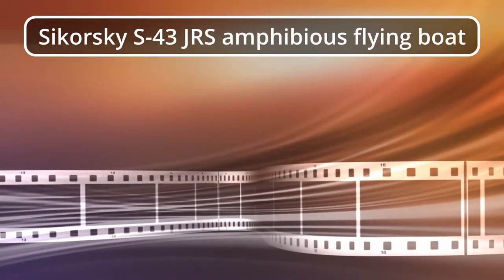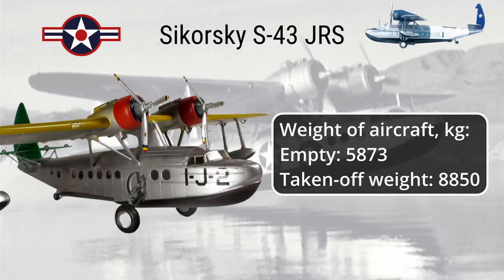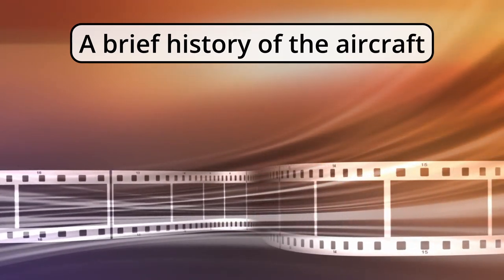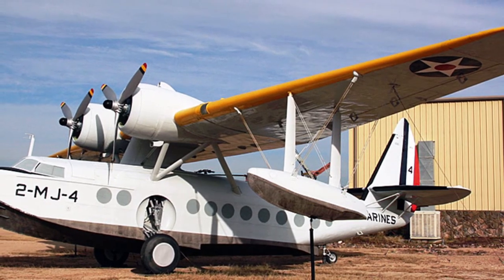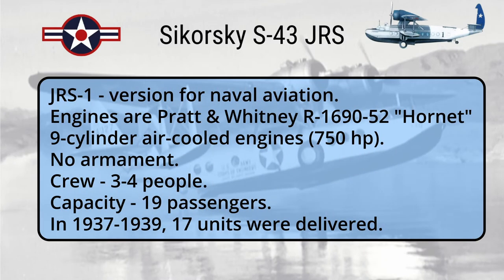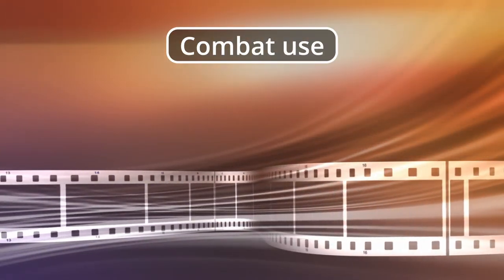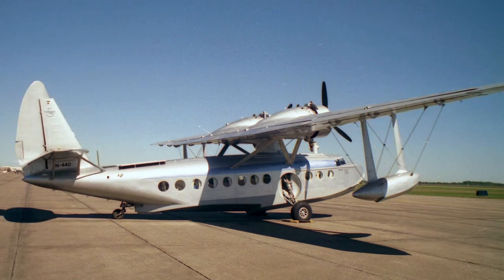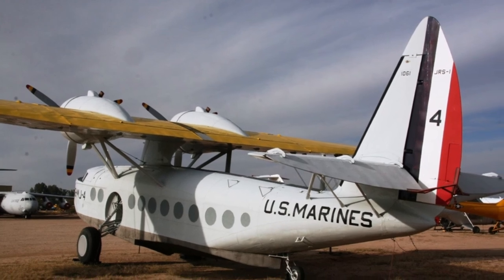World War II warplanes| U.S. Air Force| Sikorsky S-43 JRS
History of the hydroplane, tactical and technical characteristics, main modifications.